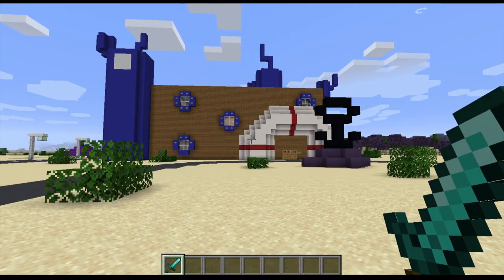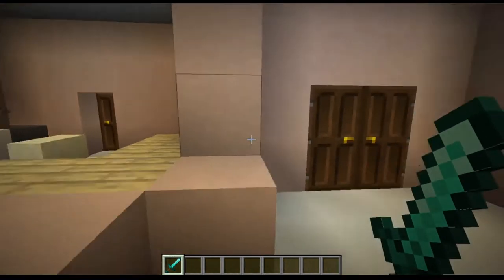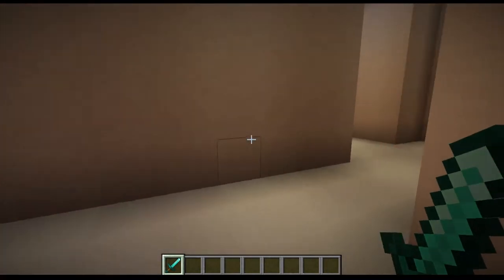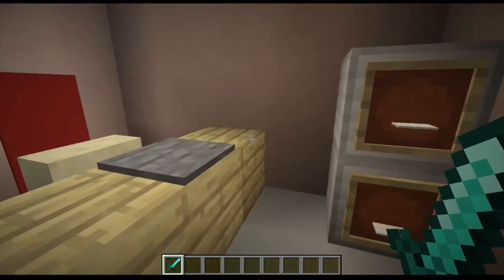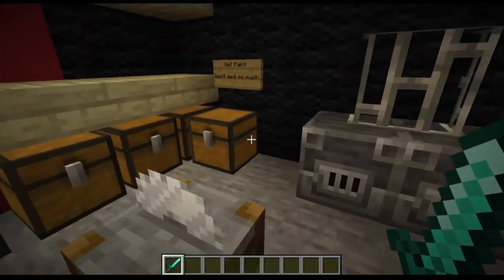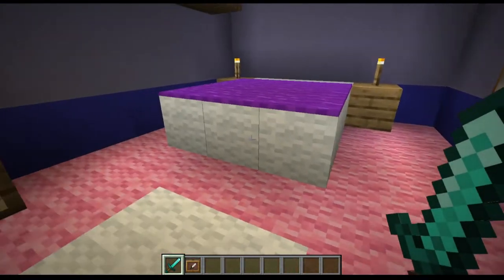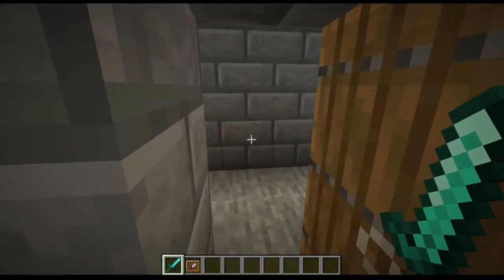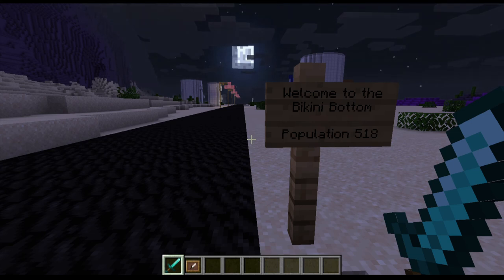Hospital, Mr. Krabs House, Bikini Bottom Tour S2 ep.16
Tour the Krusty Krab and the Bikini bottom Hospital.